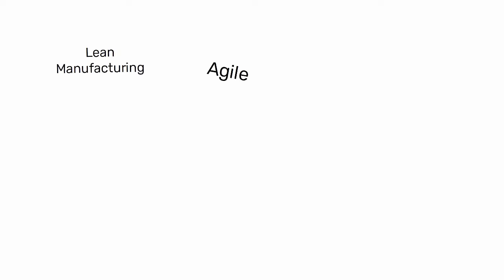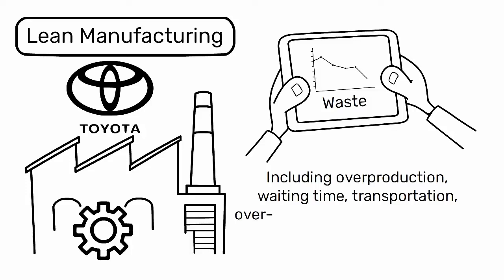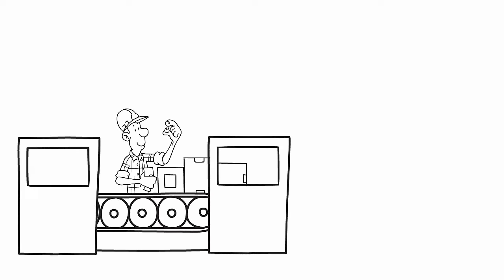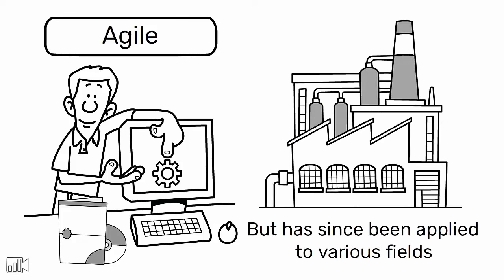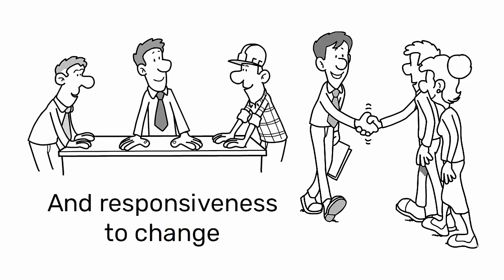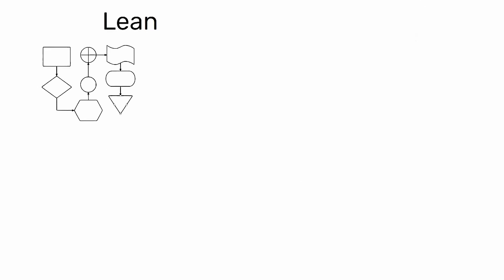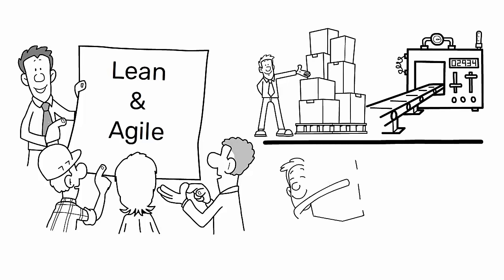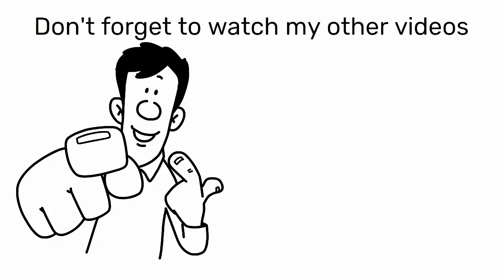Lean Manufacturing vs Agile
Lean Manufacturing vs Agile is the core of this video.

Lean Manufacturing focuses on eliminating waste and optimizing flow for customer value.

Agile emphasizes flexibility, adaptability, and continuous delivery to meet changing customer needs.

Both methodologies can be combined to enhance efficiency and customer satisfaction.

Hi,